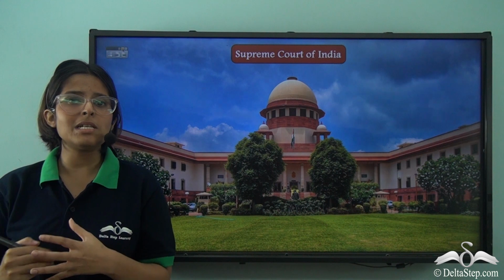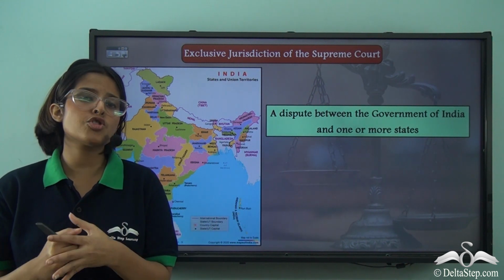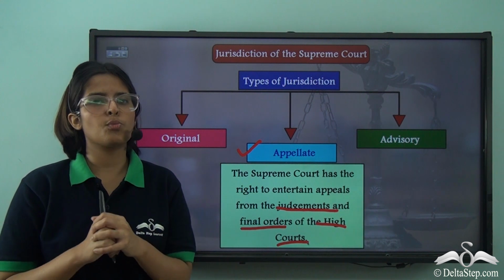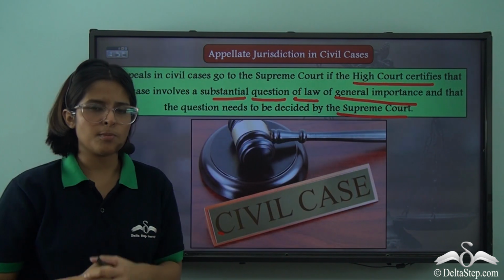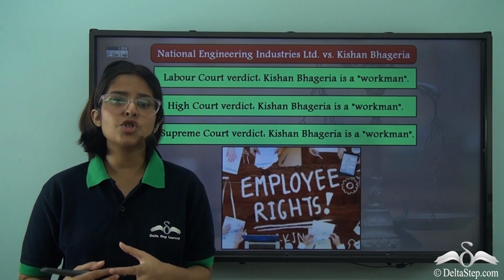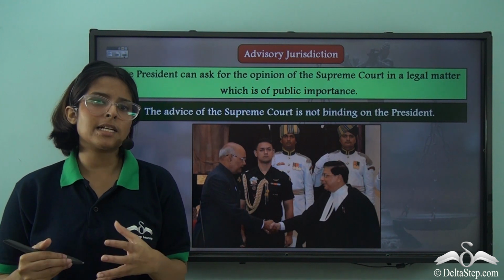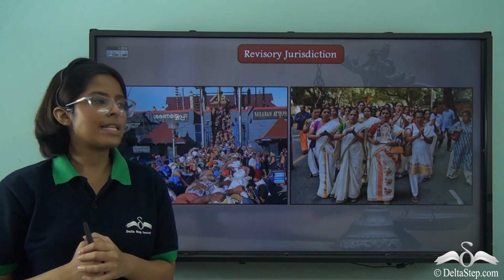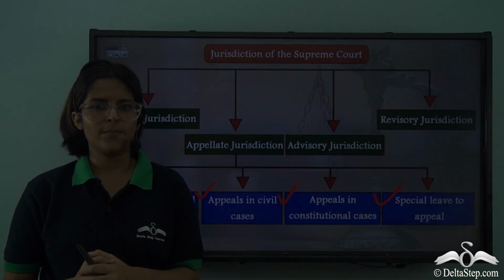The Supreme Court: Jurisdiction